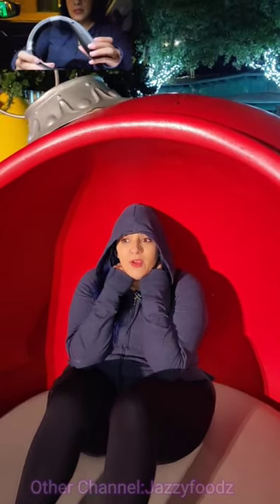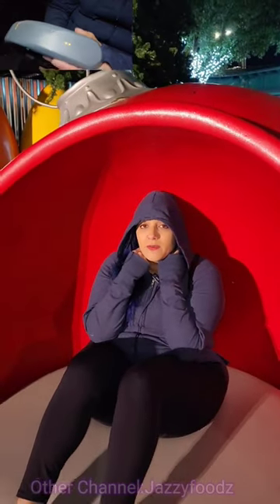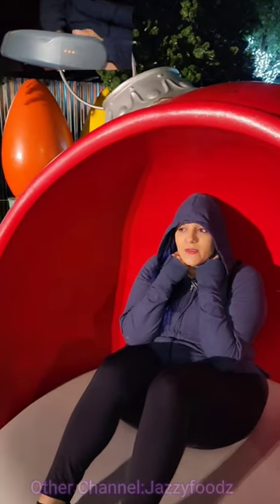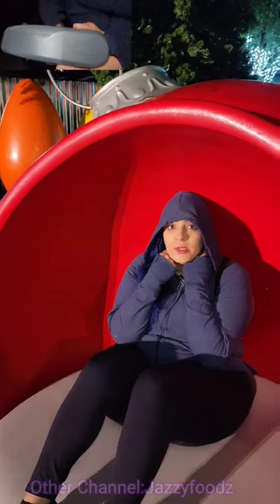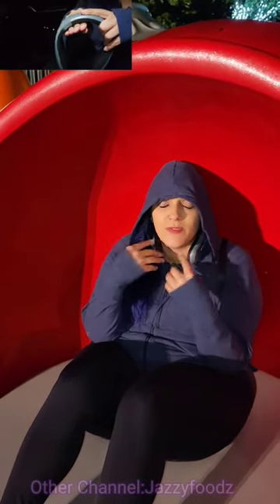Handy Heater Freedom Neck Heater - Worth Buying?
Handy Heater Freedom is a personal heater/ warmer that you can wear around your neck. After going through one of the coldest temperatures all of the United States been through in a long time, this just might come in handy but now it's time to see does it really work?